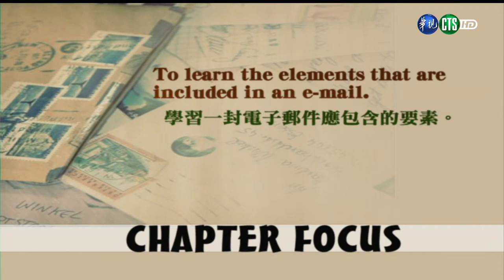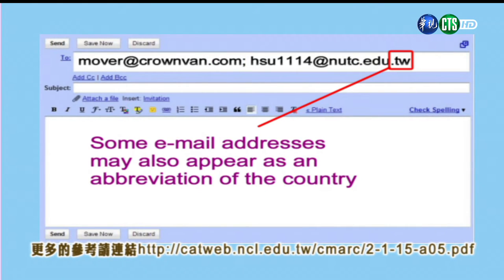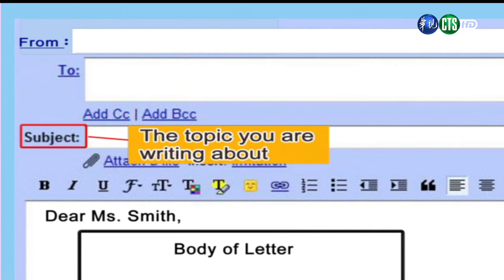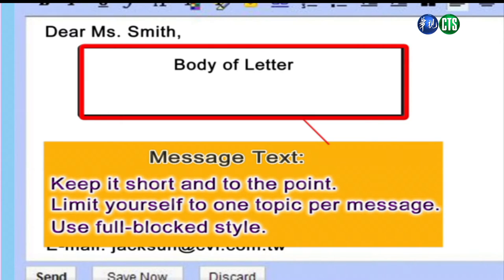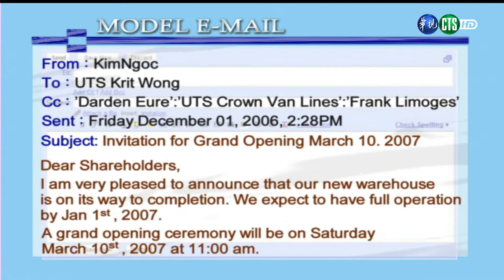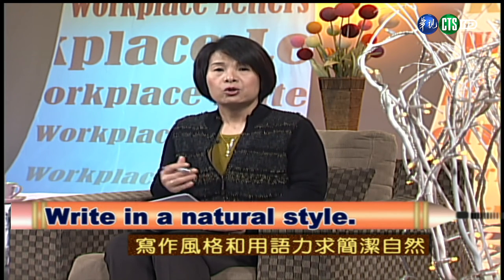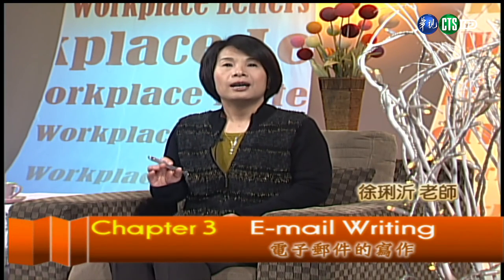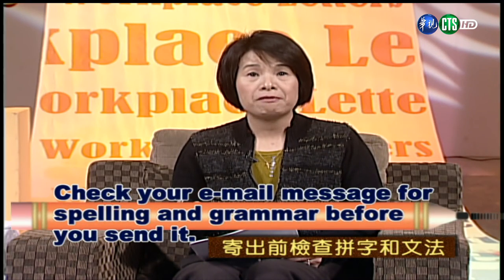進階商用英文書信（學院） 第3講